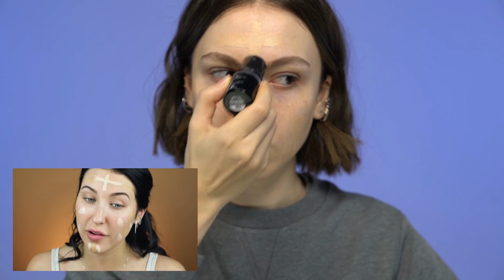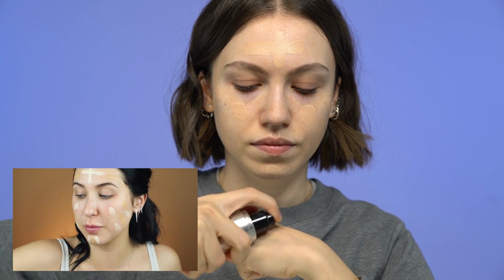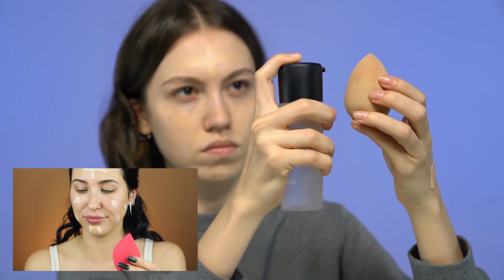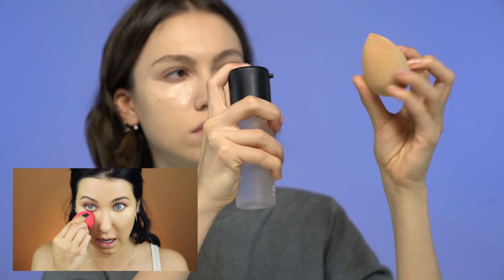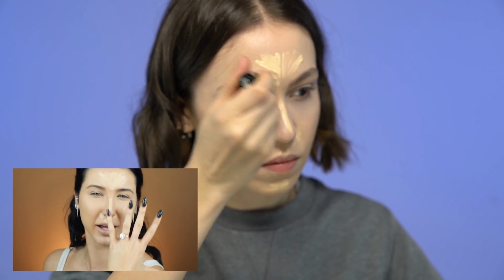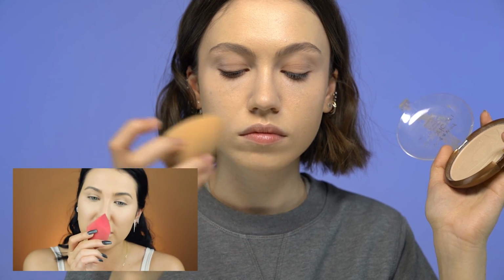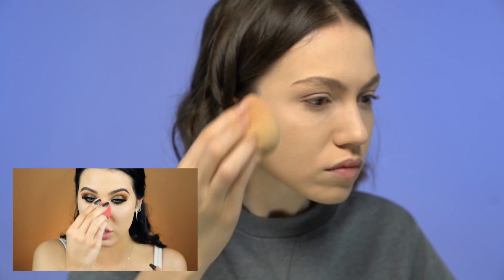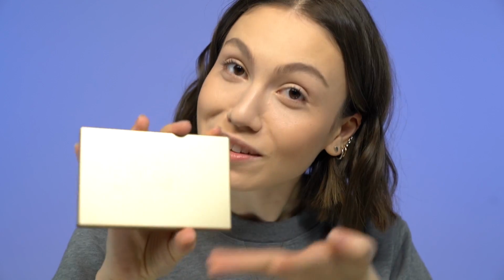Jaclyn Hill'in Makyajını Yapmaya Çalıştım! | Following a Jaclyn Hill Makeup Tutorial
Çok uzun zamandır severek takip ettiğim Nikkietutorials'ın makyajını yapmaya çalıştığım videoyu beğenmiş ve de bu formatta daha fazla video görmek istediğinizi söylemiştiniz. Ben de "I tried following a Jaclyn Hill makeup tutorial" yani Jaclyn Hill'in makyajını takip etmeye çalıştım trendini denedim. Bu tarz tagli videolar, insanların farklı makyaj tarzları olduğu için bana çok renkli ve aşırı eğlenceli geliyor. Umarım siz de beğenirsiniz. İyi seyirler 💛

"Following a makeup tutorial" trendini denediğim bu video gibi diğer makyaj videolarımı burada bulabilirsiniz

🌐  Bana Ulaşın!

📬  Bana Mektup Yazın!
İSTİKLAL CAD. KALLAVİ SOK. LÉON APARTMANI
NO:1 KAT:2 34430 BEYOĞLU, ISTANBUL

🎬  Ekipman:
Sony A7RII & 55 mm F1.8 ZA lens